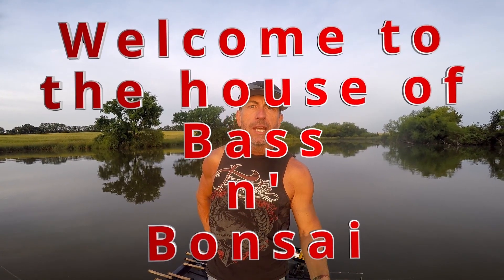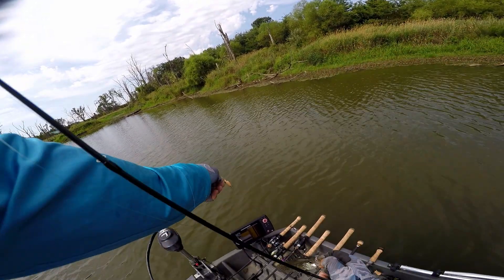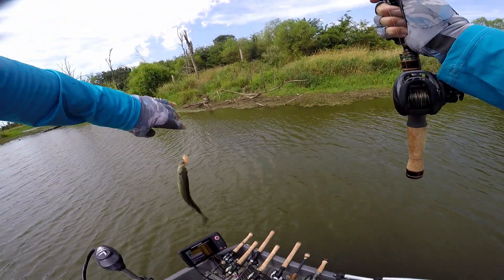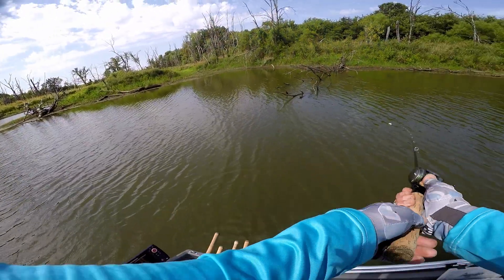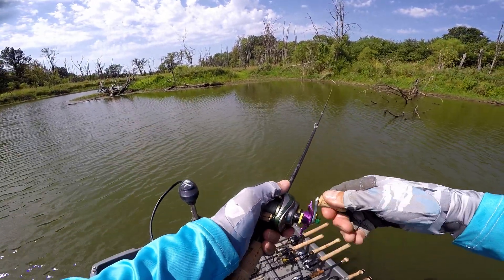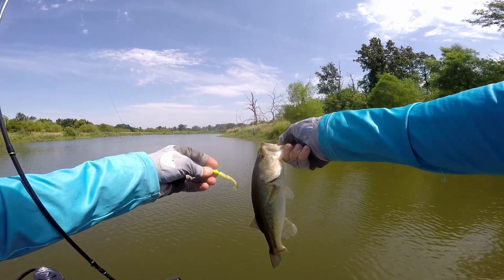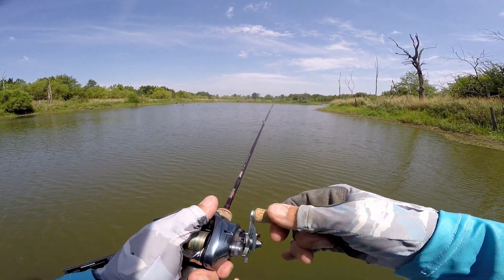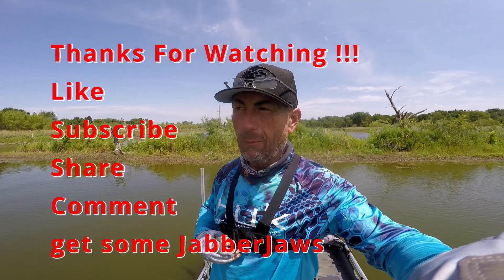BFS and Bass Baits that Work in the Heat Tough Summertime JabberJaw Gets Bit Again